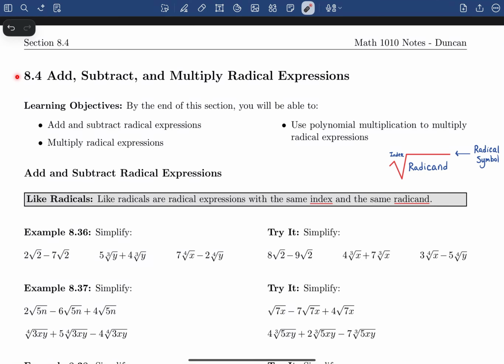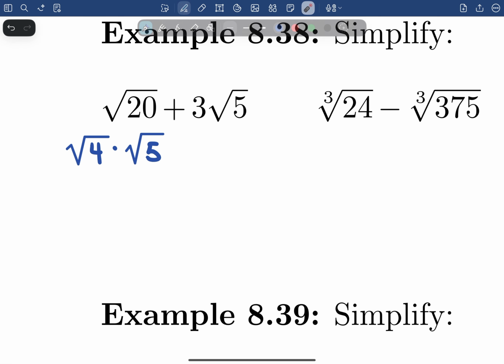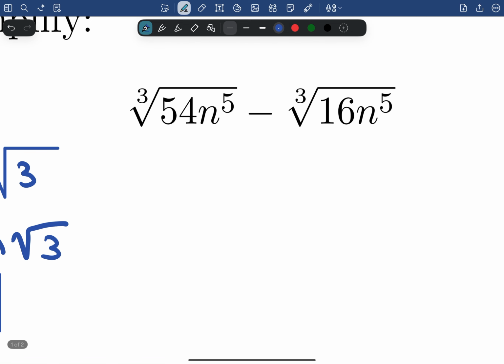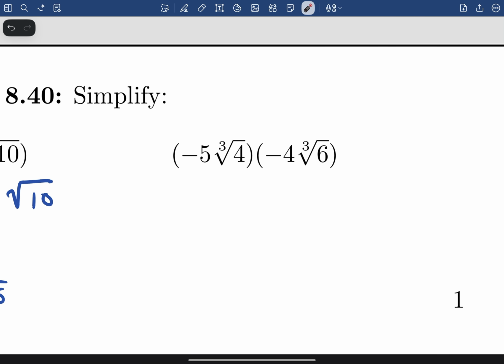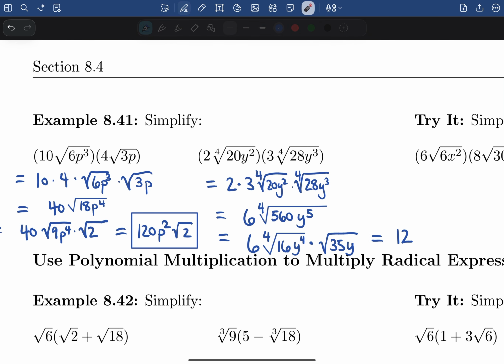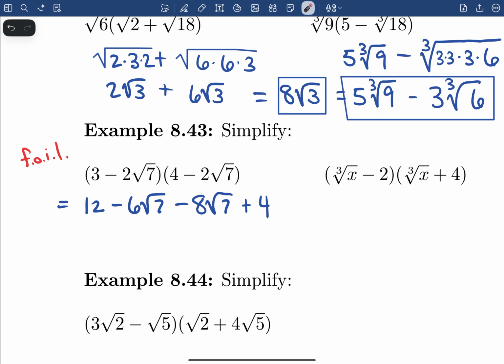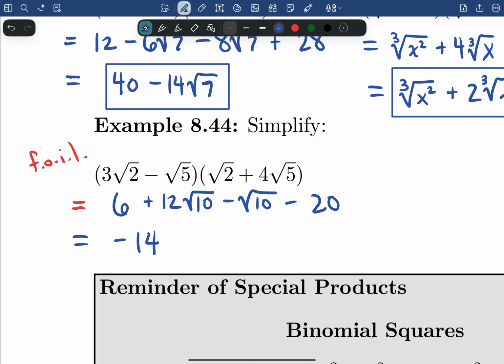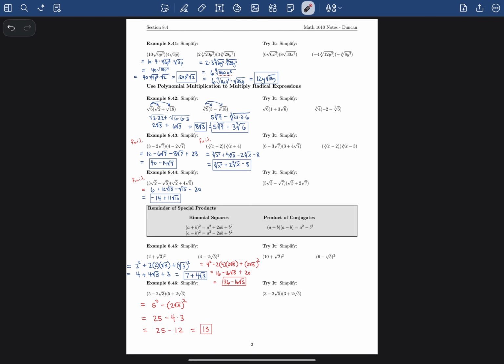8.4 Video Lesson - Math 1010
Add, Subtract, and Multiply Radical Expressions